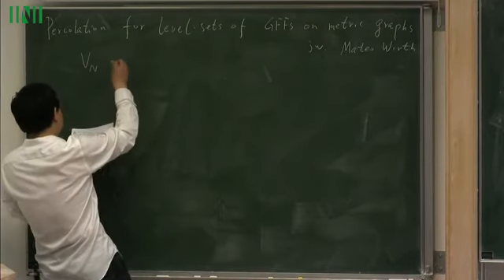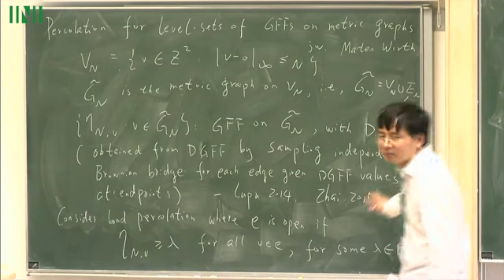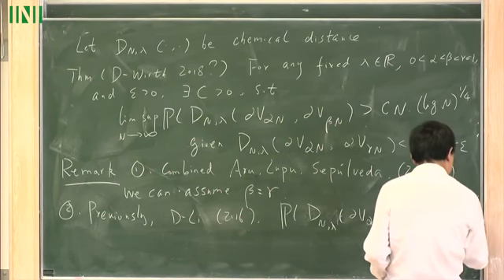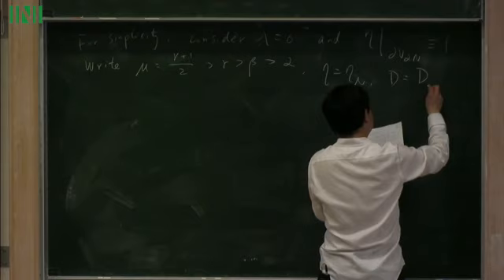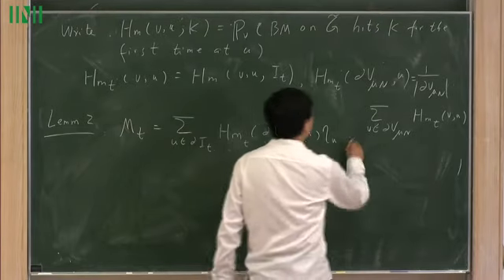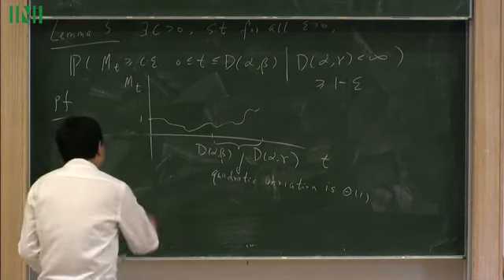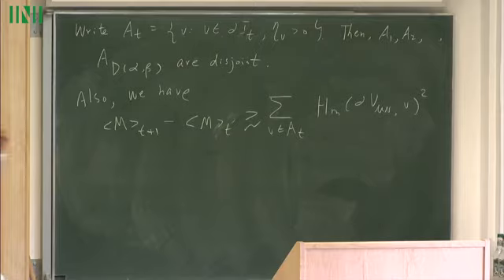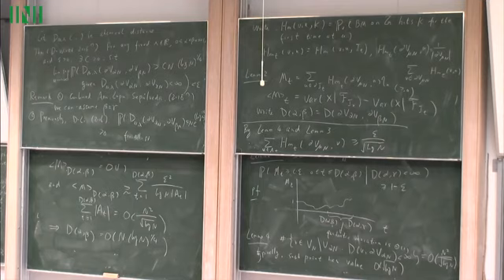Dr. Jian Ding | Percolation for level-sets of Gaussian free fields on metric graphs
Title: Percolation for level-sets of Gaussian free fields on metric graphs
Speaker: Dr Jian Ding (University of Pennsylvania)
Date: 9th Jul 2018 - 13:45 to 14:30